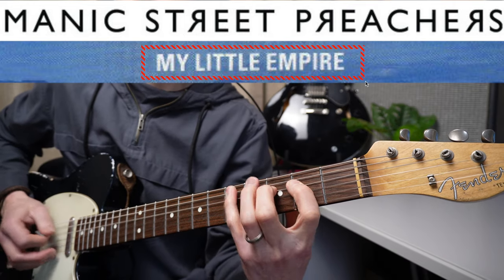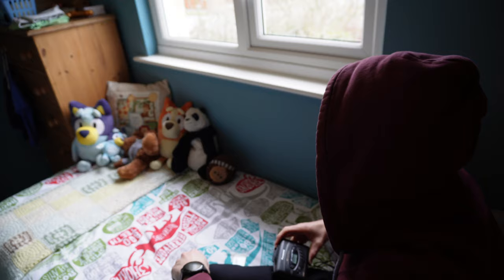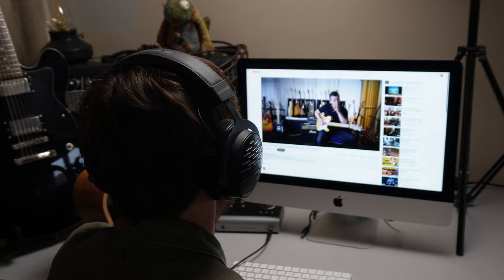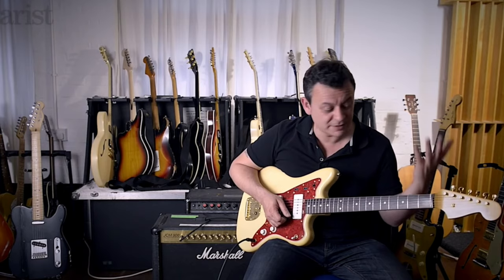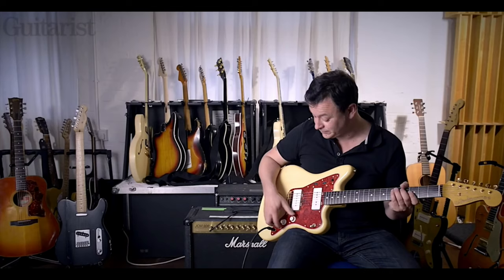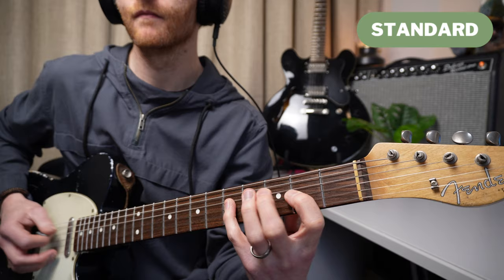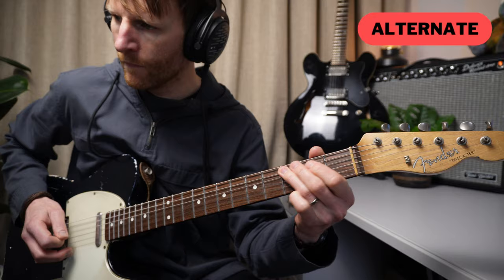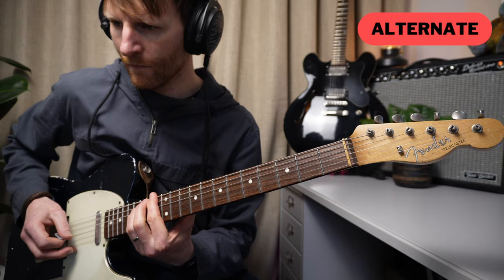The SECRET Behind This Underrated Manics RIFF!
When I discovered watching this video by James Dean Bradfield from The Manic Street Preachers I had been playing the Riff "My Little Empire" All Wrong. Now I know why and it sounds Amazing now.

Learn this one yourself! TABS

// TRANSFORM YOUR PLAYING

// GUITAR GEAR I USE AND RECOMMEND 🎸
🎸 The most versatile Guitar Amplifier I have ever owned!

Mark Haydon
Craig Esson
Luke
Dave Frith
Mathieu
Shaun Milson
Yohann Barletta